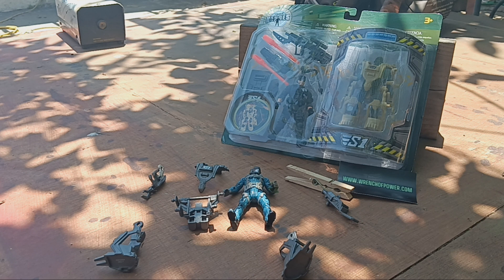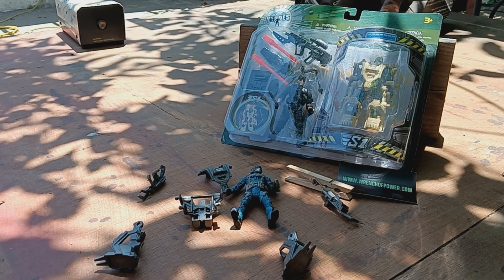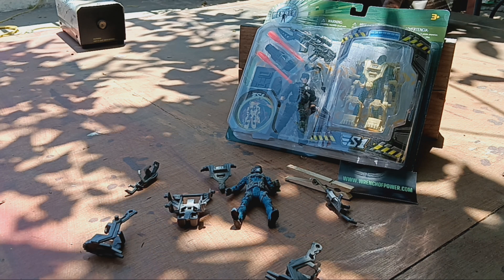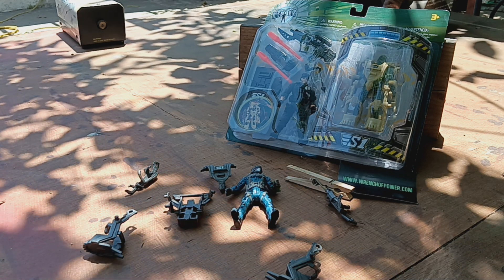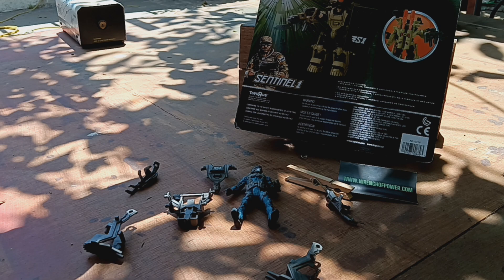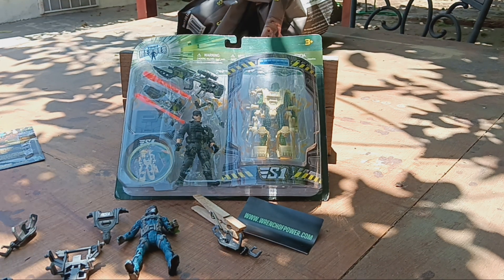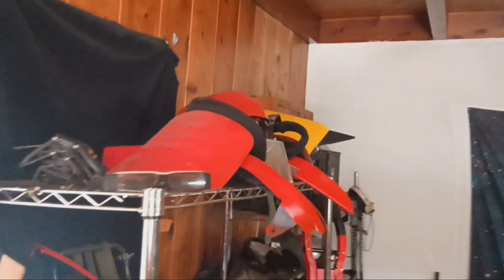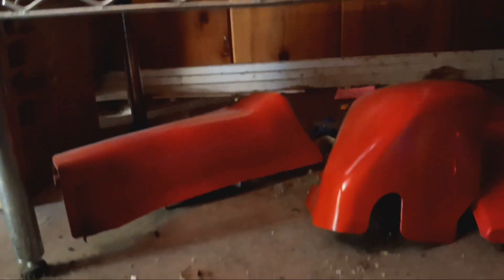sentinal 1 box opening exo skeleton